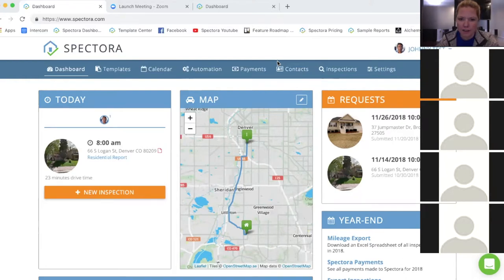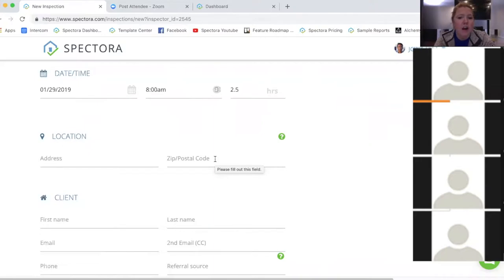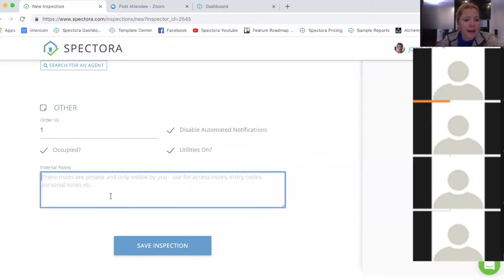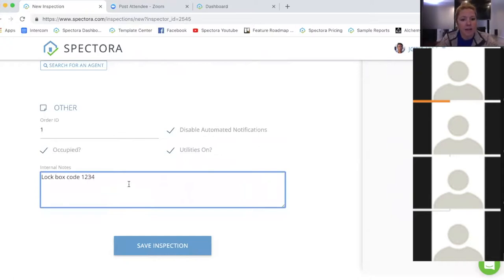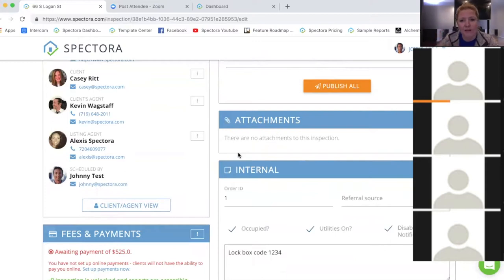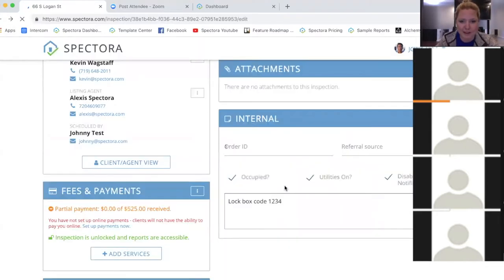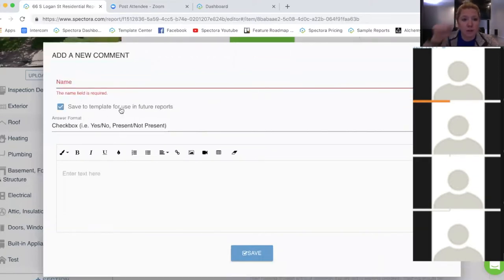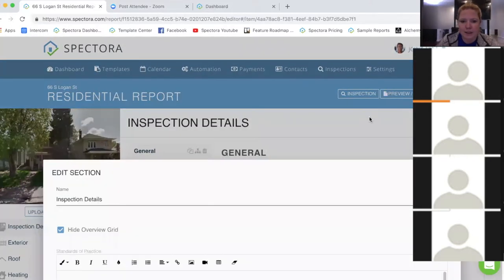Web Platform Webinar With User Q&A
In this group training webinar, we focus on the basics of the Spectora web platform and take time to answer user questions.

🛠️ Growing your business? We got your back.
👥 Learn more about the power of Spectora, and sign up for one of our upcoming webinars:
💬 Not using Spectora? See what the biggest and best companies are saying